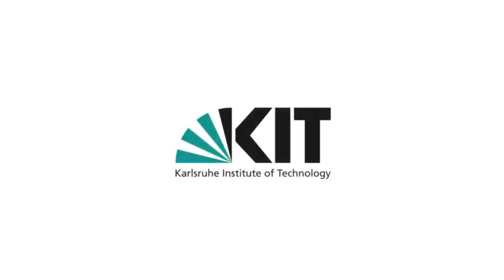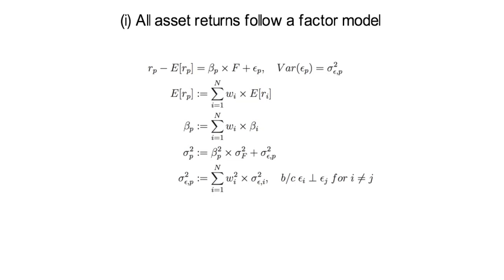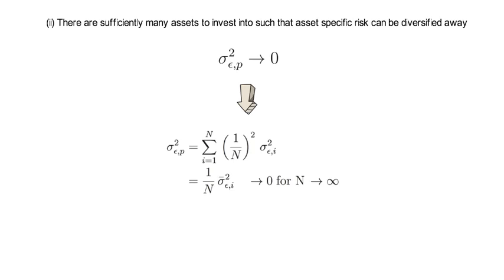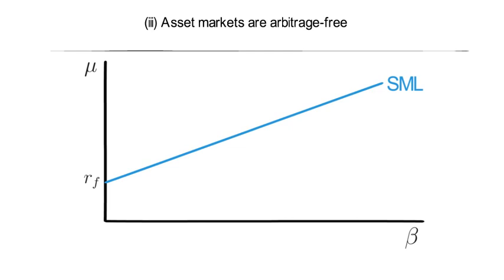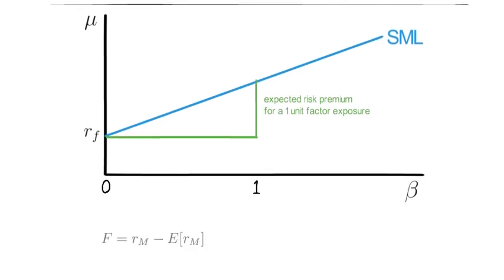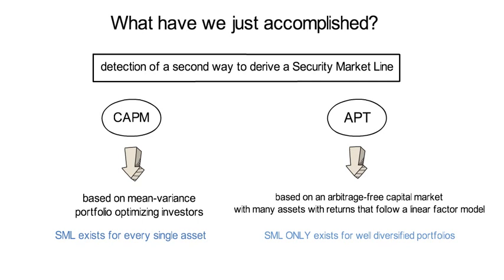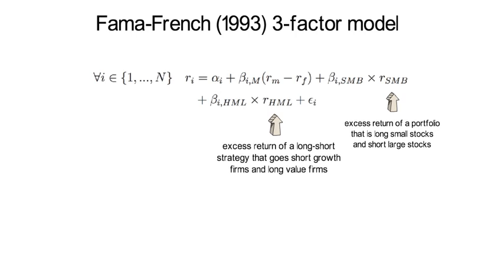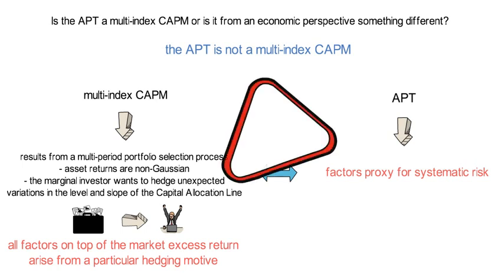LFM_V7: Arbitrage Pricing Theory (APT)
This lecture talks about the Arbitrage Pricing Theory (APT). It shows how to derive the APT implied Security Market Line for well diversified portfolios.